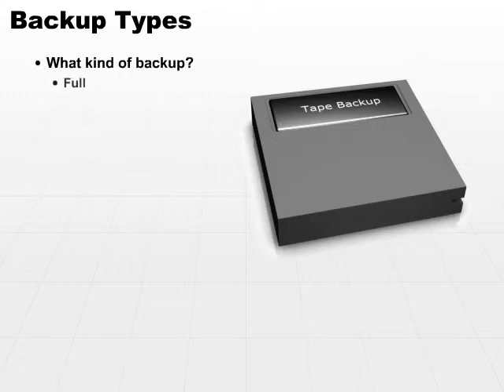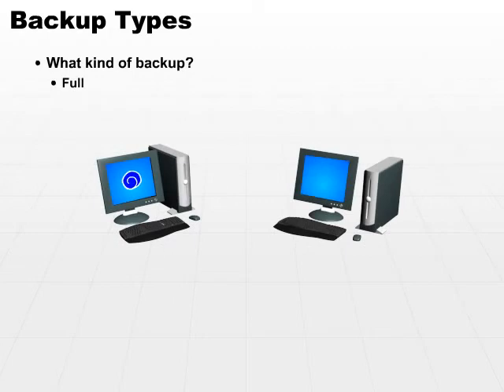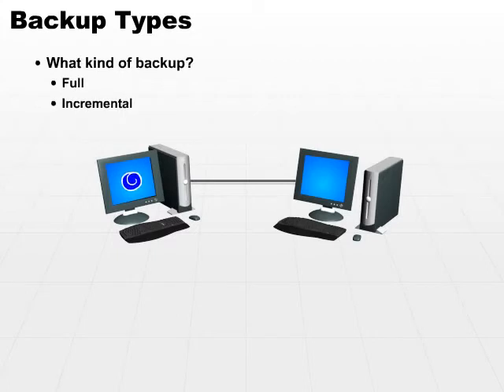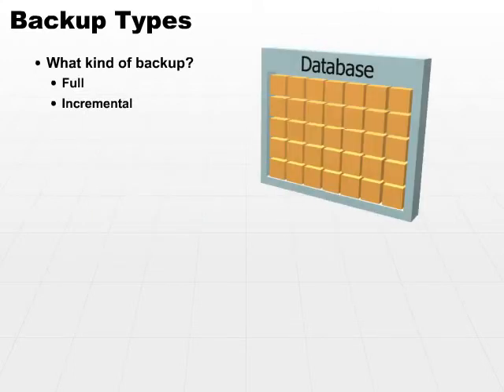06 Backup Types Part1